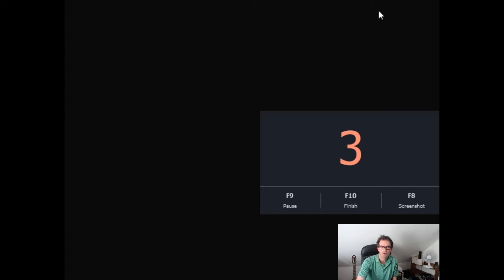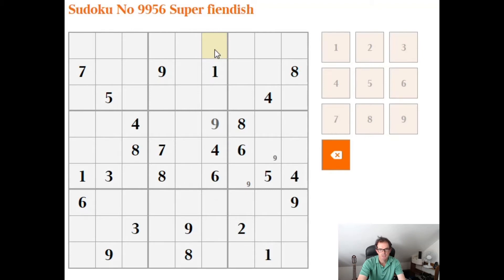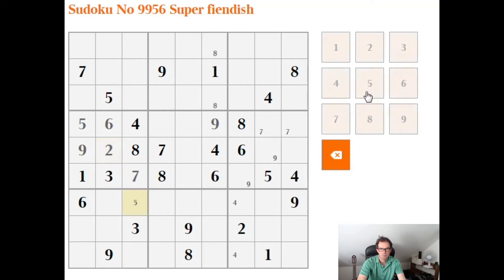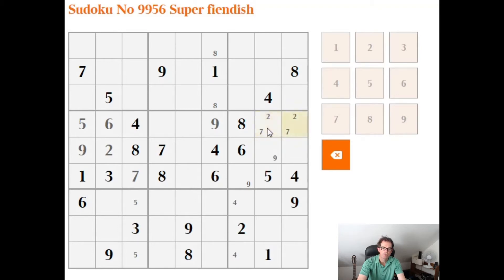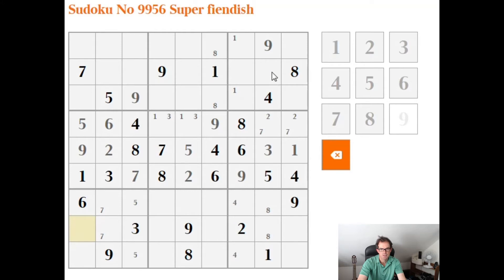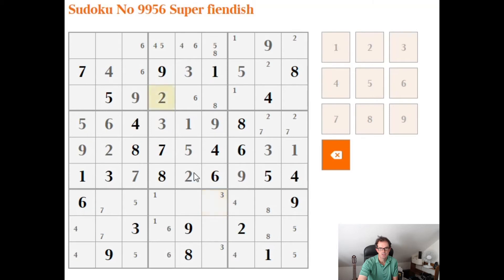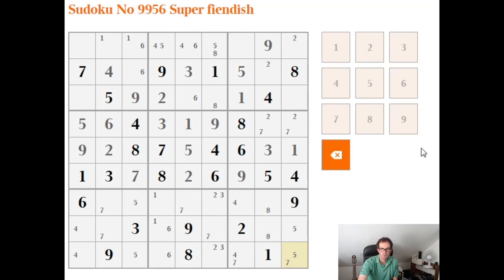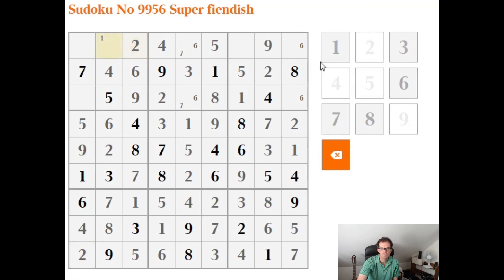Tutorial on solving Super-Fiendish sudoku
We solve today's Super-Fiendish from The Times.  This guide is suitable for new sudoku solvers as we explain the method we recommend in detail.  It is all quite gentle but has a nice piece of logic near the end.

This is where you could attempt the puzzle in CtC's own siftware